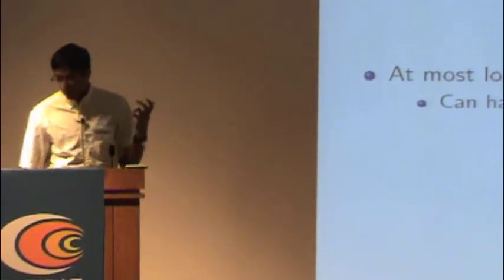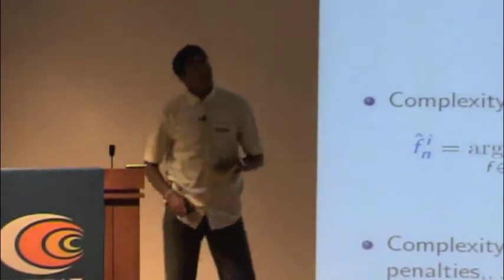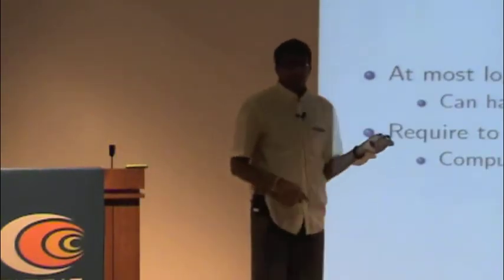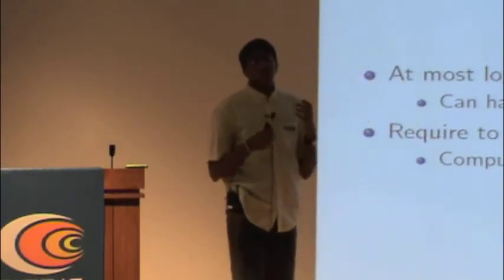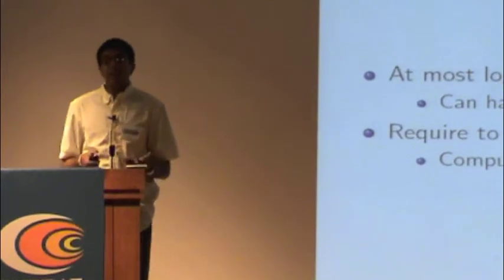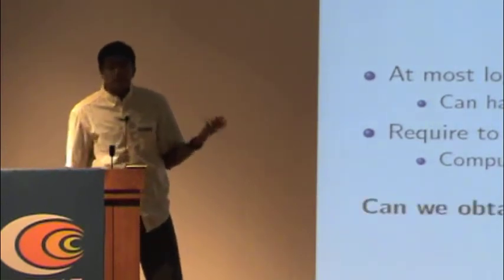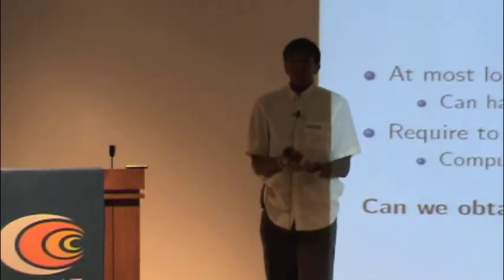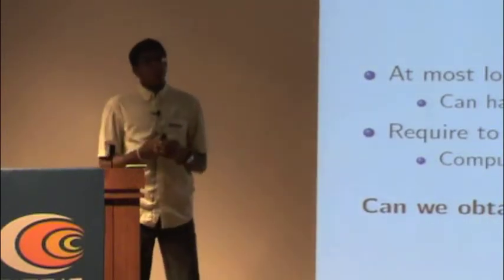From Data to Knowledge - 304 - Alekh Agarwal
Alekh Agarwal: "Oracle inequalities for large scale model selection". A video from the UC Berkeley Conference: From Data to Knowledge: Machine-Learning with Real-time and Streaming Applications (May 7-11, 2012).

Abstract
Alekh Agarwal (UC Berkeley, EECS)
In many large-scale, high-dimensional prediction problems, performance is limited by computational resources rather than sample size. In this setting, we consider the problem of model selection under computational constraints: given a particular computational budget, is it better to gather more data and estimate a simpler model, or gather less data and estimate a more complex model? We introduce general procedures for model selection under computational constraints. In contrast to classical oracle inequalities, which show that a model selection scheme gives a near-optimal trade-off between approximation error and estimation error for a given sample size, we give computational oracle inequalities, which show that our methods give a near-optimal trade-off for a given amount of computation, that is, devoting all of our computational budget to the best model would not have led to a significant performance improvement. Joint work with Peter Bartlett, John Duchi and Clement Levrard.